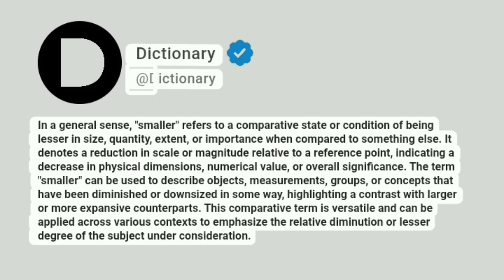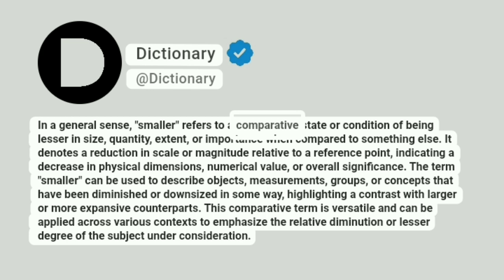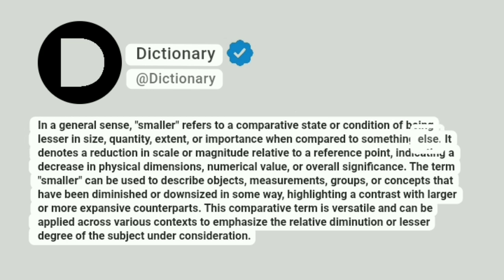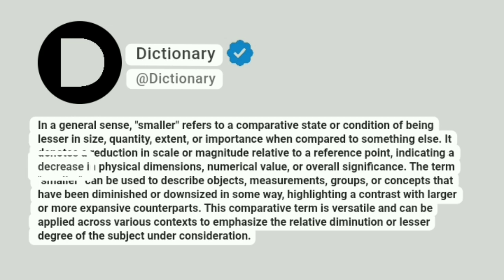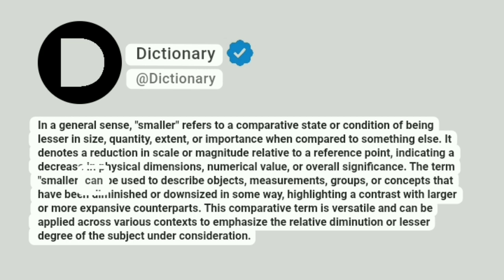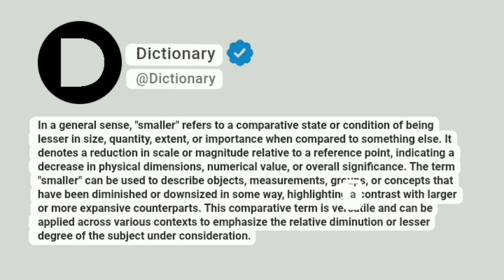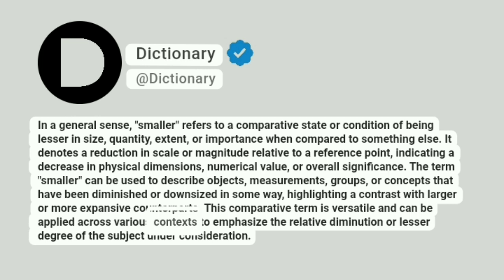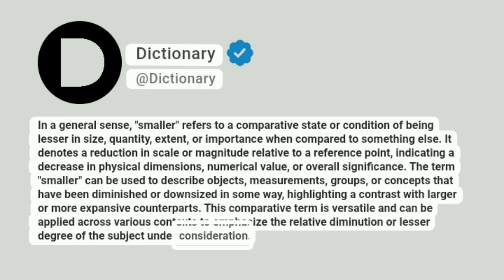Smaller Meaning In English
In a general sense, "smaller" refers to a comparative state or condition of being lesser in size, quantity, extent, or importance when compared to something else. It denotes a reduction in scale or magnitude relative to a reference point, indicating a decrease in physical dimensions, numerical value, or overall significance. The term "smaller" can be used to describe objects, measurements, groups, or concepts that have been diminished or downsized in some way, highlighting a contrast with larger or more expansive counterparts. This comparative term is versatile and can be applied across various contexts to emphasize the relative diminution or lesser degree of the subject under consideration.